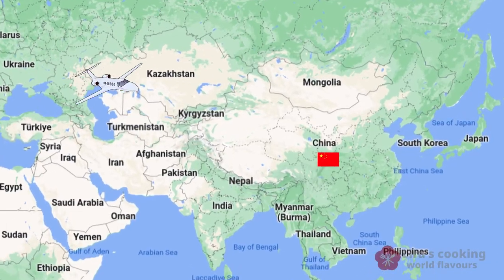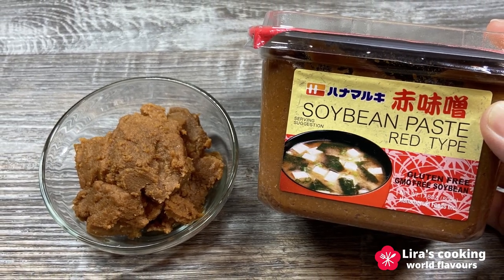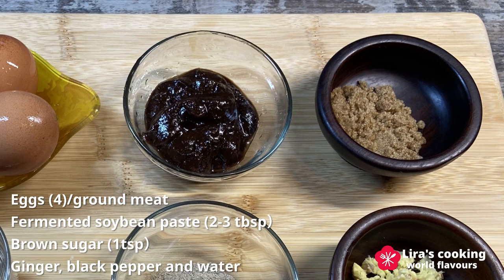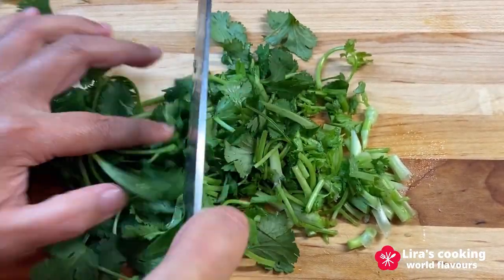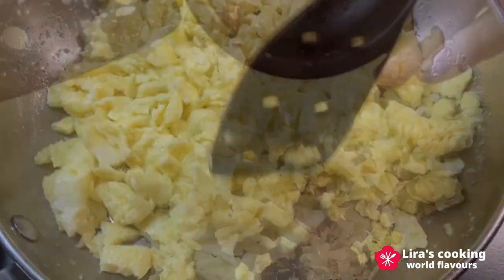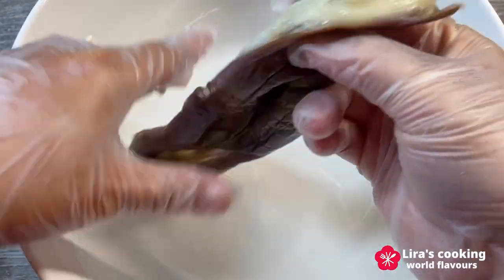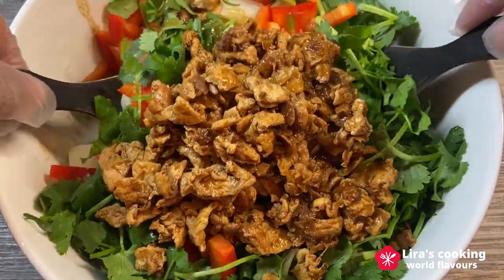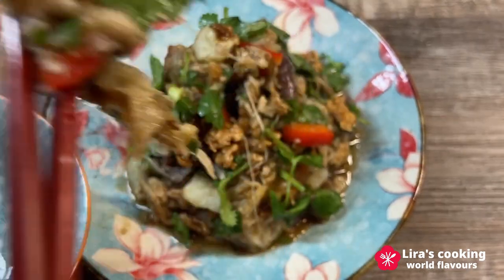Chinese Eggplant Salad - low fat, simple and healthy with fermented soybean paste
In this beautiful harvest season, we'll travel to China to explore a delicious dish: Eggplant Salad with a special sauce. This dish has its roots in the countryside of Northeast China, offering a simple and healthy way to savor the abundance of fresh vegetables.